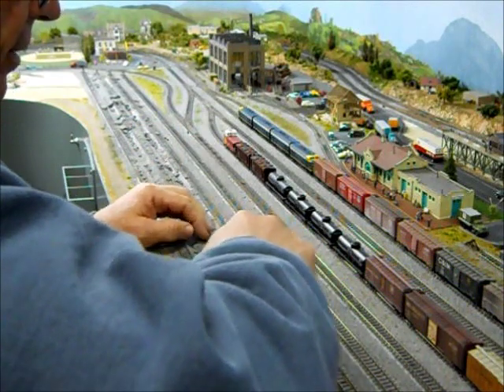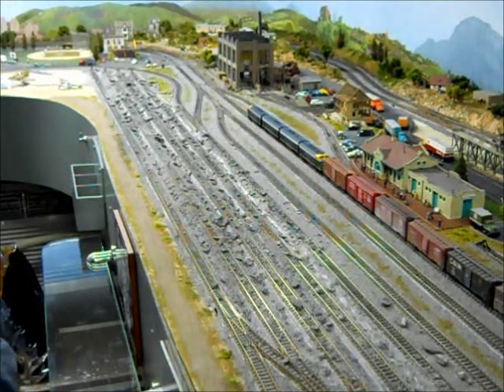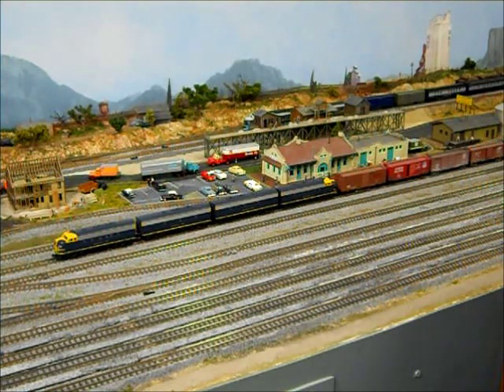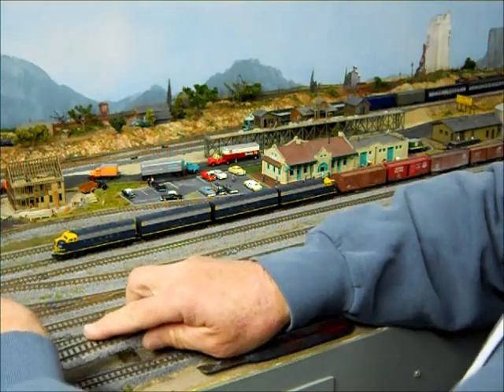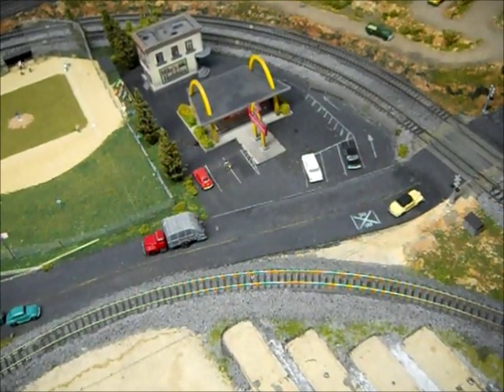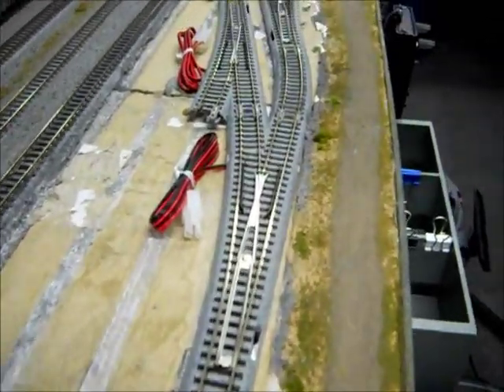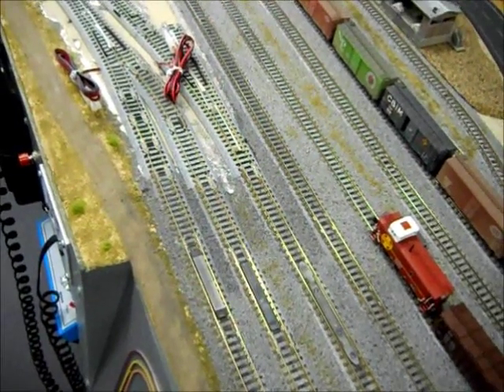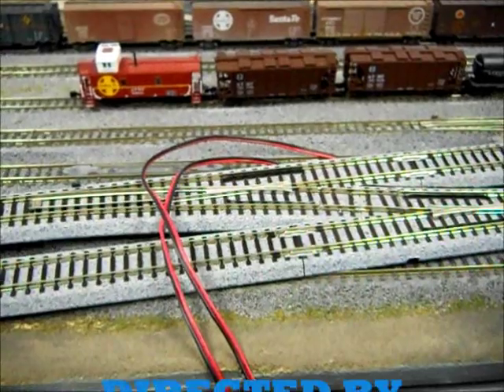Changing a Kato Unitrack Yard on the N Scale ACTRR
We are changing some Kato Unitrack #4 turnouts to #6 turnouts on the ready tracks on the ACTRR